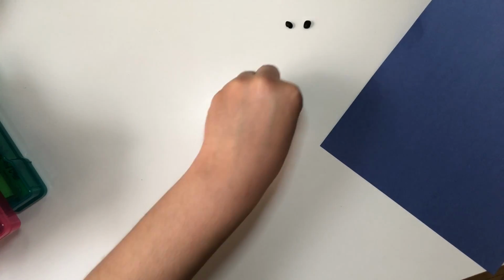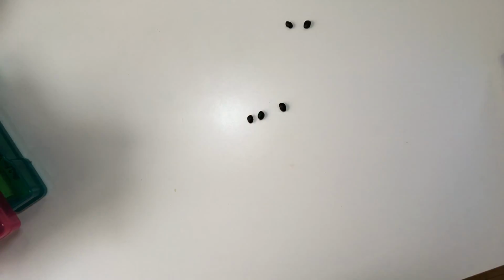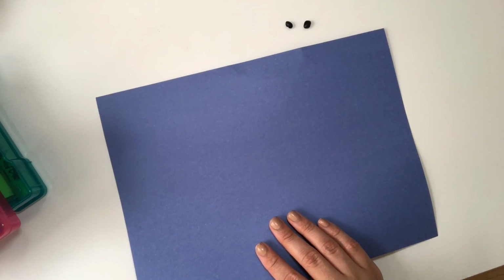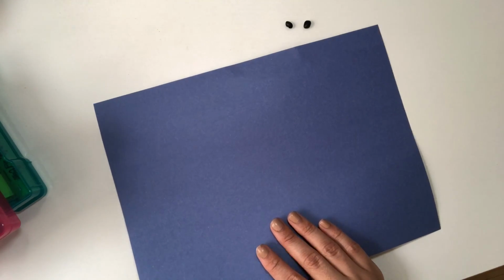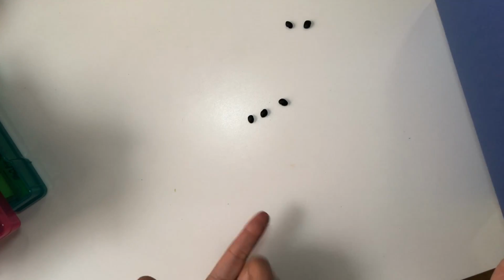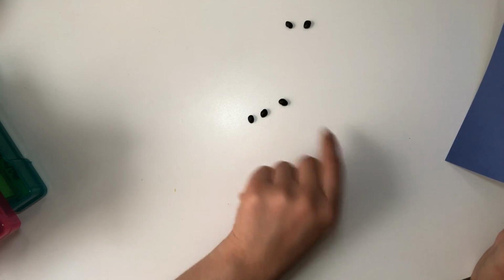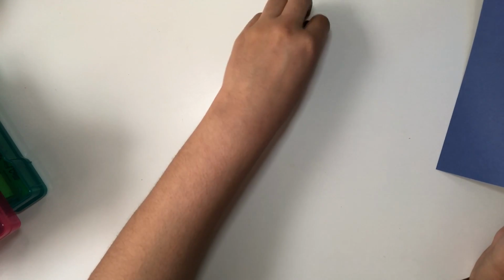Math: Subitize Upto 5